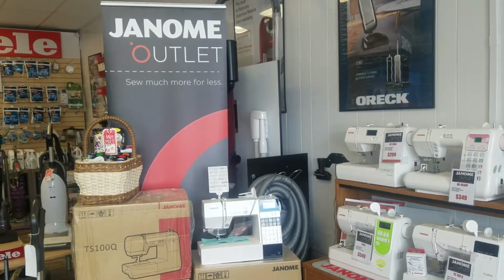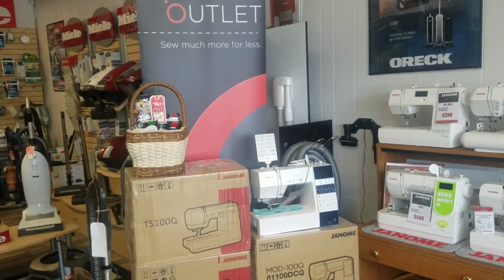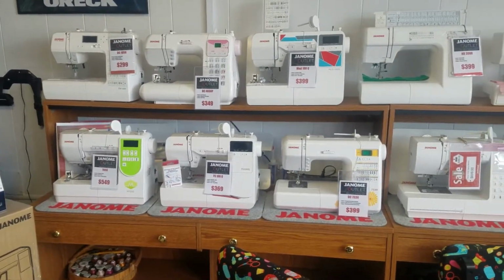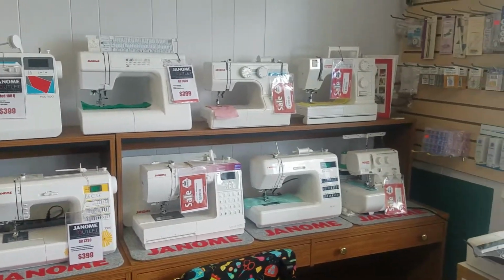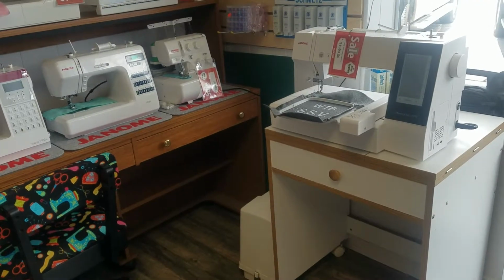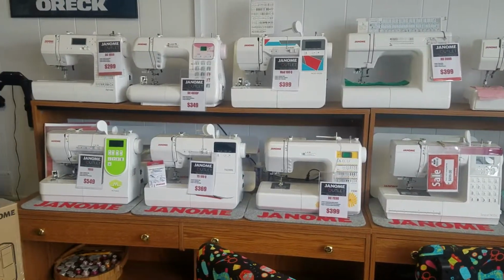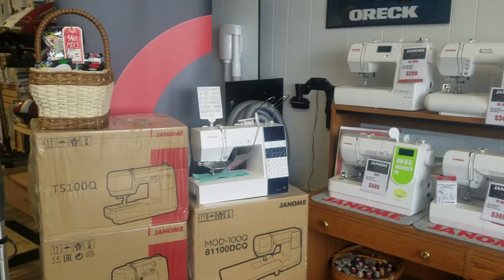Janome Sewing Machine Dealer Severna Park Maryland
Severna Sew and Vac located at 550 Baltimore Annapolis Blvd. Is an Authorized Janome dealer. We are also a Top Stitch dealer and an Outlet Store for the Janome Brand. This allows us to sell Janome sewing machines at Outlet prices for considerably less than Amazon and standard bricks and mortar dealers. We repair Janome sewing machines and we also sell Janome branded accessories. We are not Chapman's Vac and Sew located on Solomons Island Rd. in Edgewater. We are Severna Sew and Vac located at 550 Baltimore Annapolis Blvd. in Severna Park Maryland. We are the Janome Outlet Store for the Severna Park, Arnold, Pasedena, Glen Burnie, Annapolis, Edgewater, Crofton, Bowie, and all their surrounding areas.